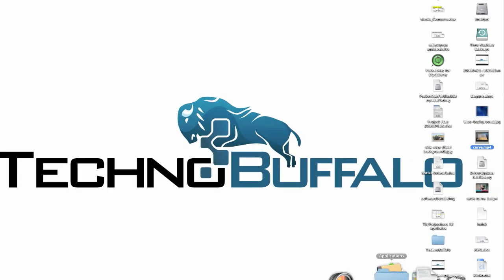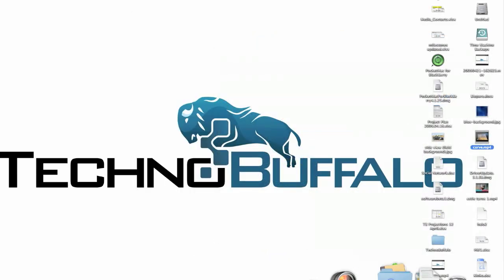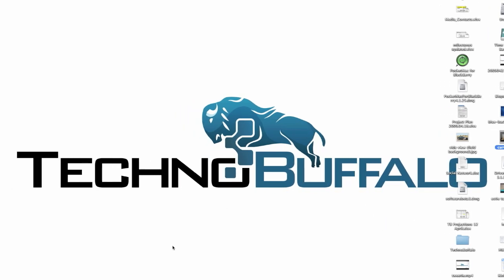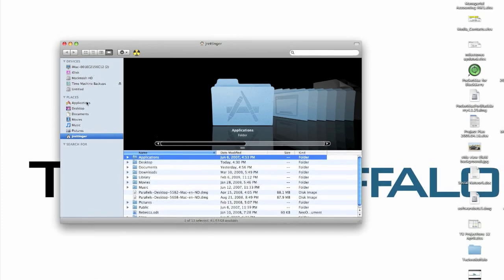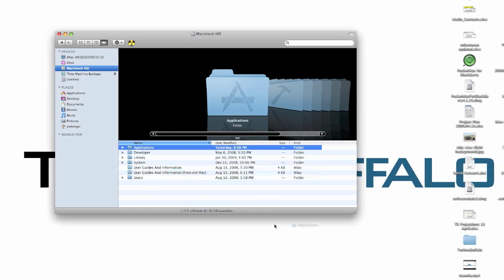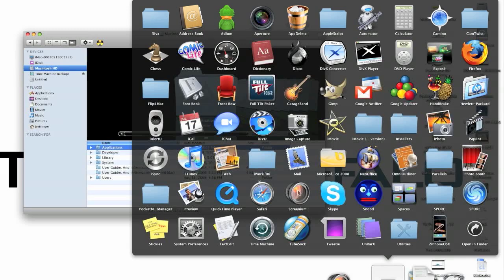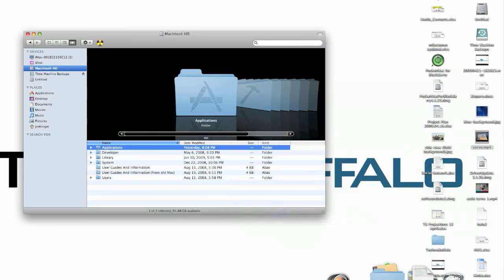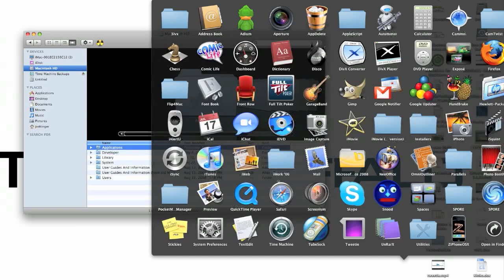How to Move the Applications Folder to Your Dock